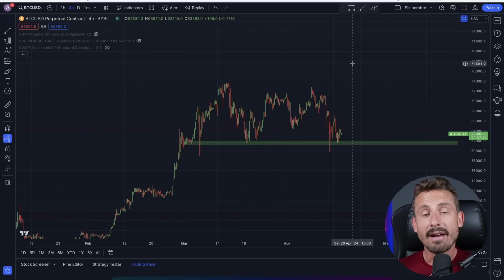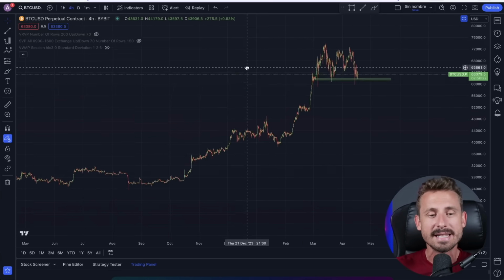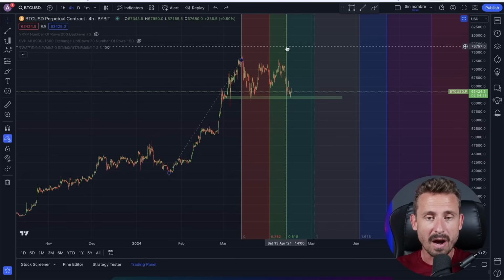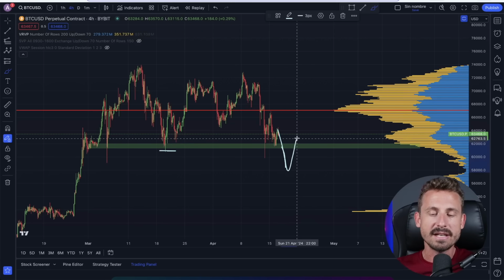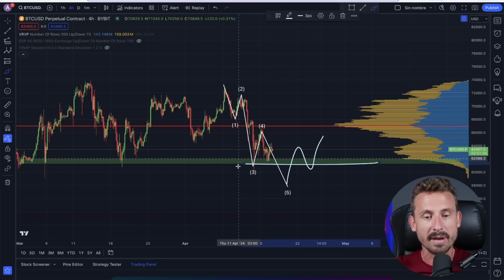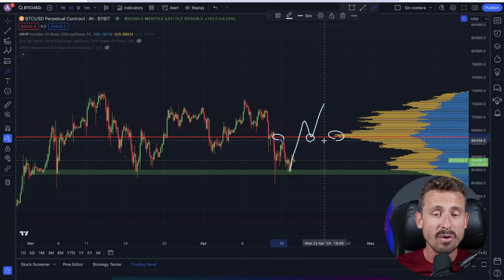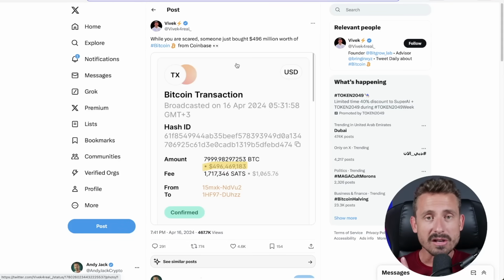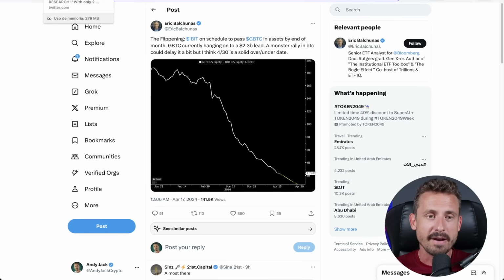BITCOIN! 2 DAYS LEFT!!!⏰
👨‍👨‍👧‍👧 Legends 𝗖𝗼𝗺𝗺𝘂𝗻𝗶𝘁𝘆 - Become your best trader!
With our daily technical analysis on Bitcoin and Alts from our Industry experts, you'll have access to all the tools you need to take your trading to the next level.